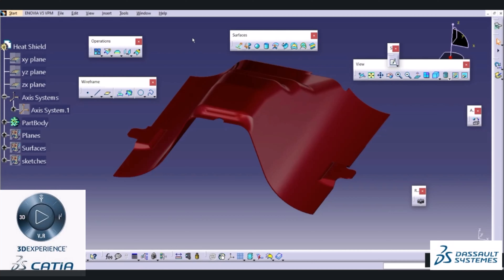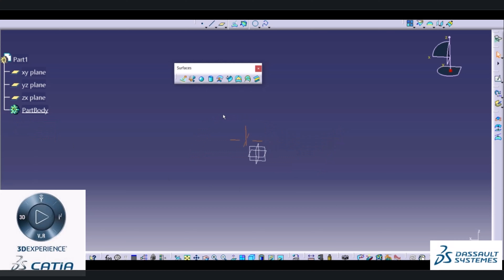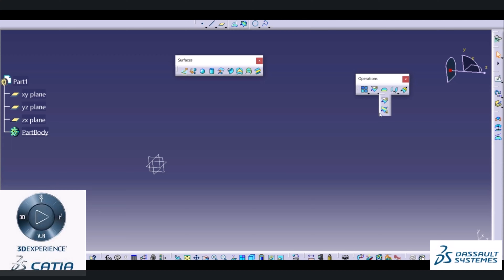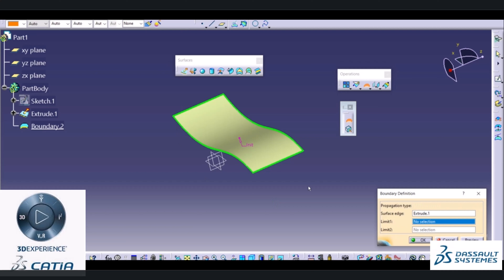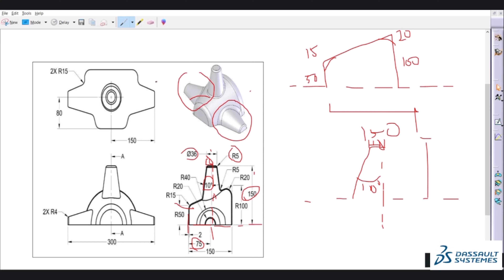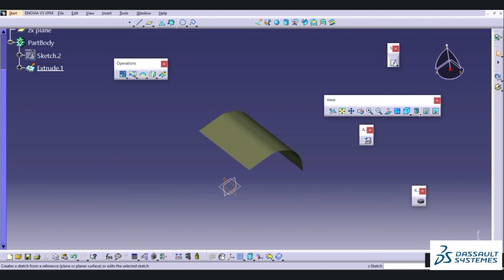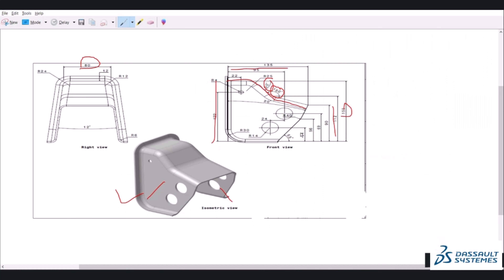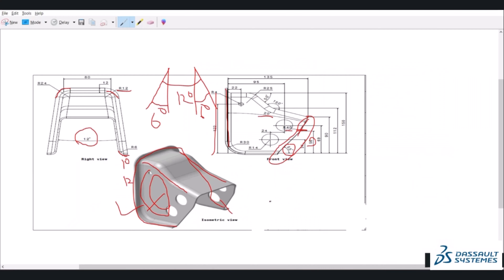Catia Surface Design - 09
Catia Surface Design